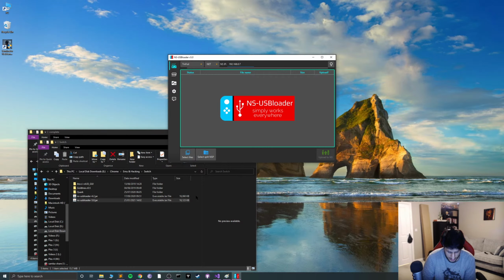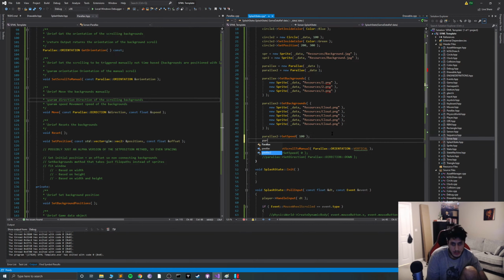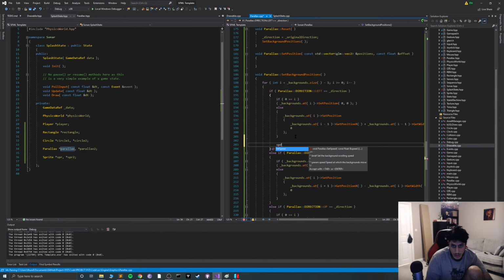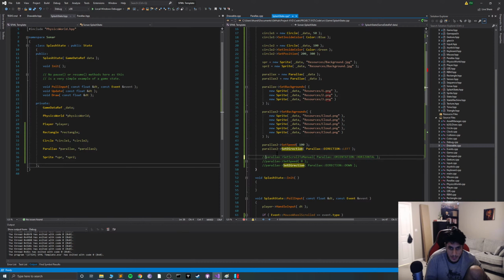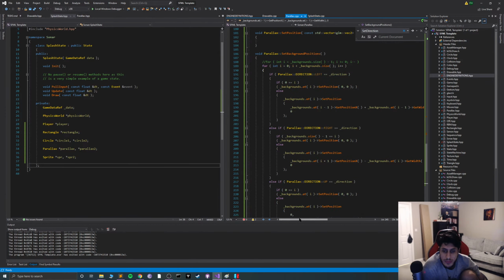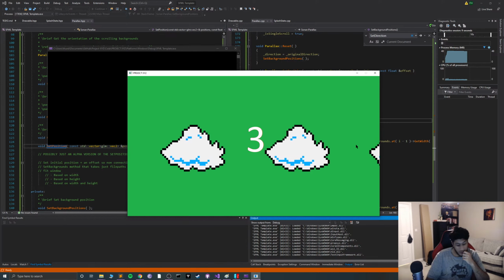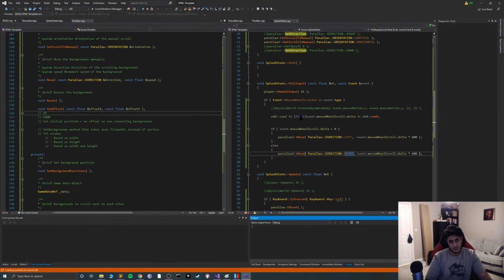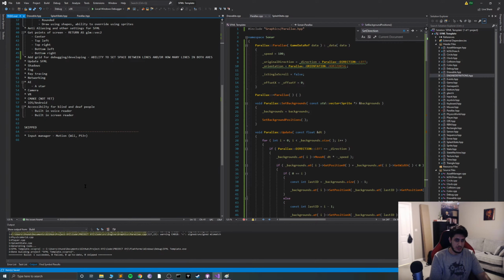Game Engine Coding Livestream Part 52 - Parallax Backgrounds Part 6